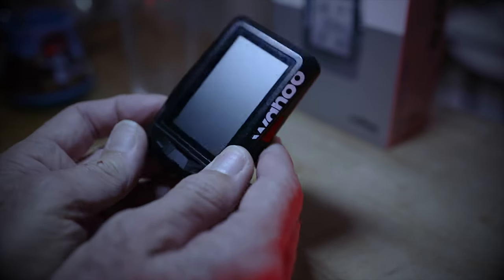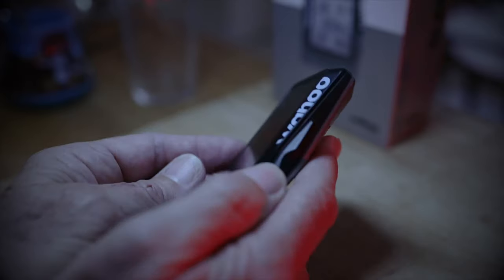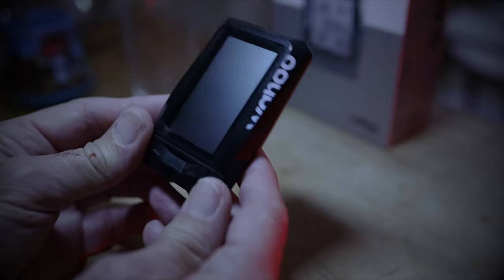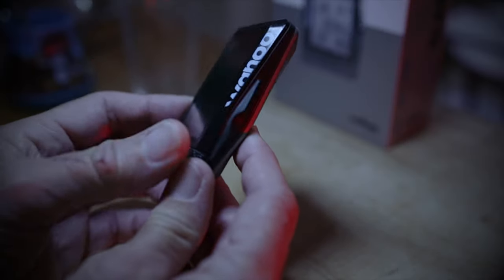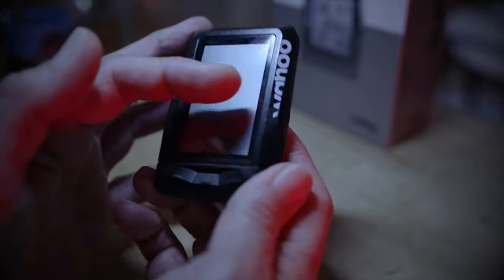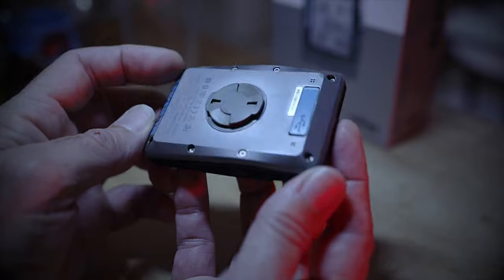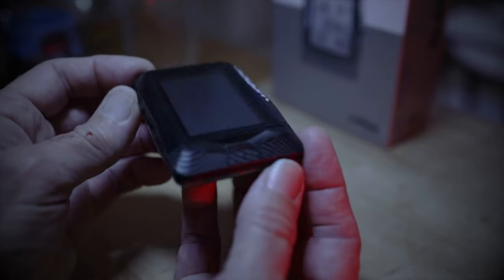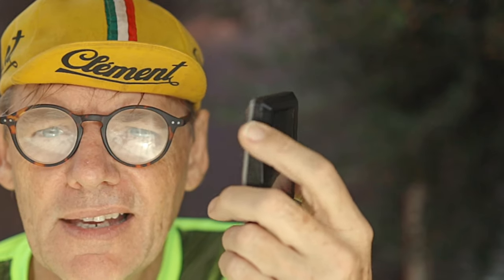WAHOO elemnt cycle computers, Do they stand up to years of use?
WAHOO elemnt cycle computers
wahoo bolt
wahoo roam
wahoo elemnt
Wahoo fitness
Wahoo fitness cycle computers

Wayne Proud

Music/sound effects
Sourced via Storyblocks